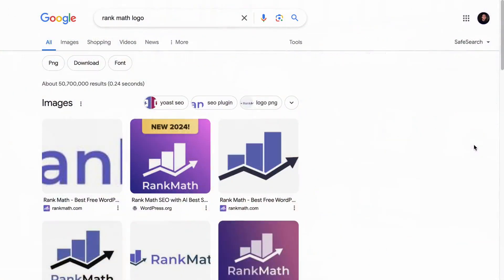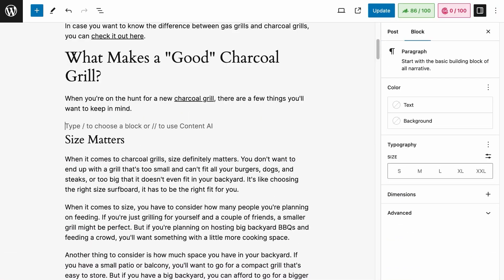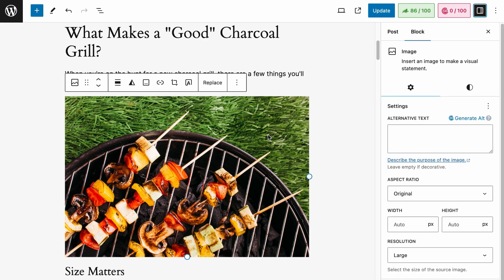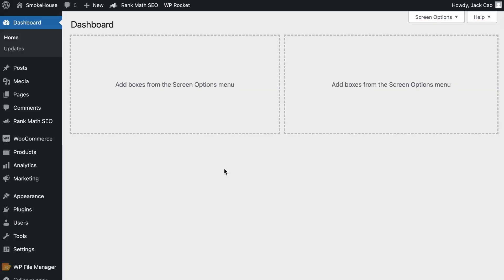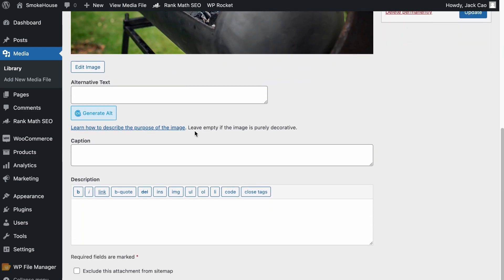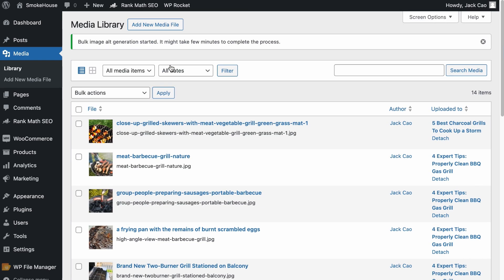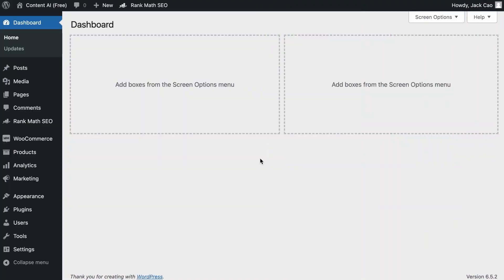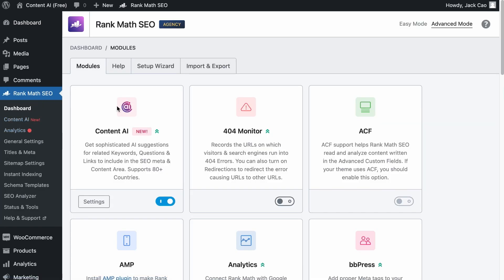Automatically Generate Alt Text Using AI For Every Image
Do you wish to make your images descriptive, engaging, and accessible for your audience? Then, let’s dive into this video as we walk you through how to craft alt text for your images seamlessly using Content AI.

Chapters (Timestamps):
0:00 Introduction
1:05 Generate Alt Text on Post/Pages
2:22 Generate Alt Text in Bulk
3:57 Free Credits
5:02 Outro